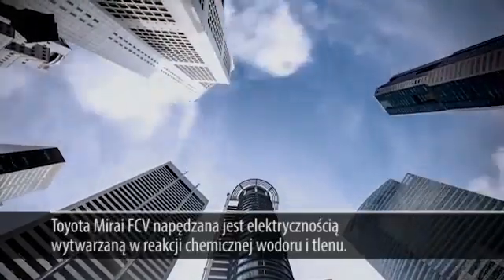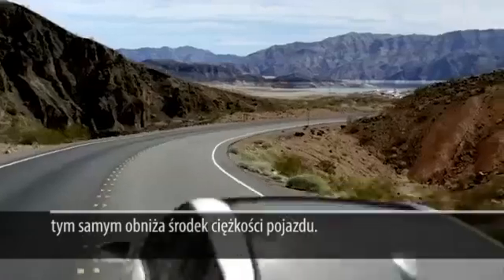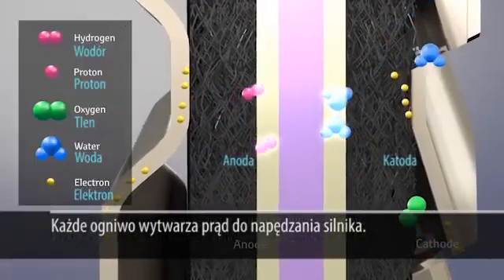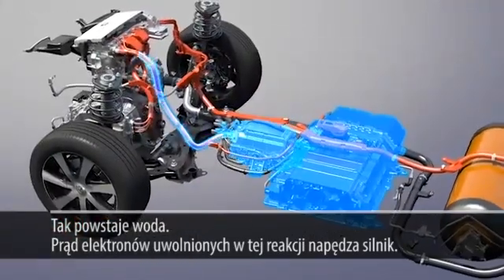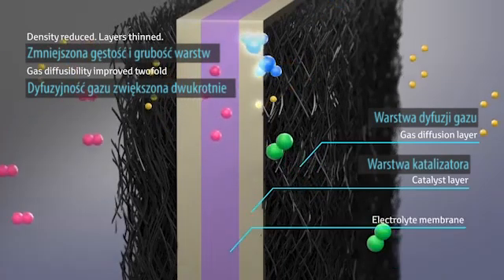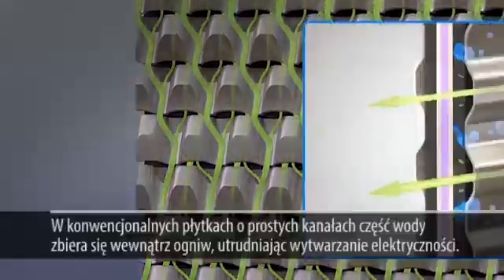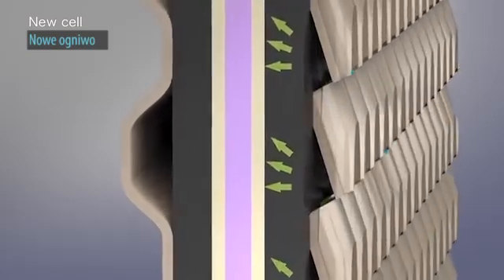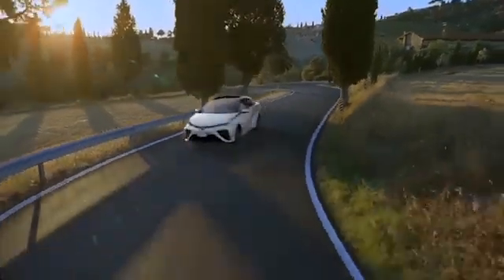2015 Toyota Mirai pierwsze seryjne auto na wodór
- Toyota Mirai to przełomowy w motoryzacji pierwszy seryjny samochód na wodór